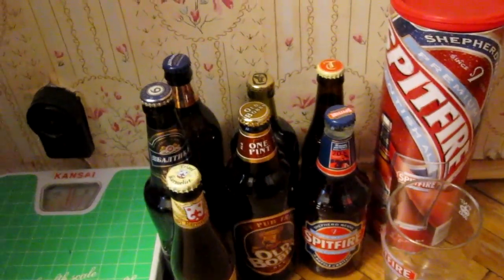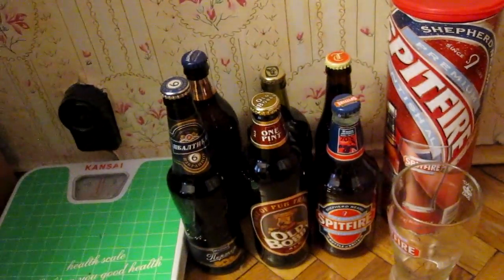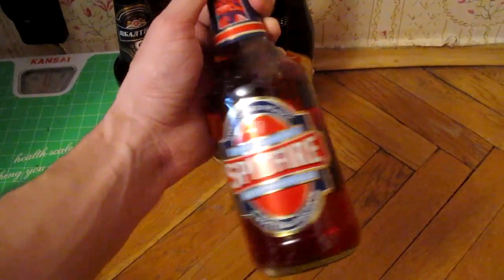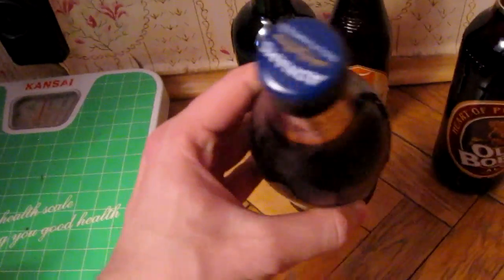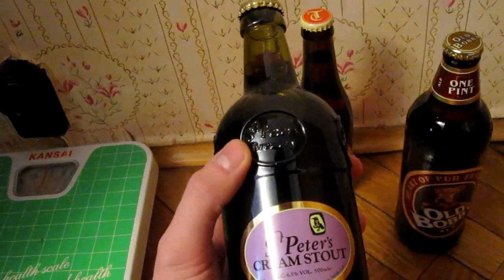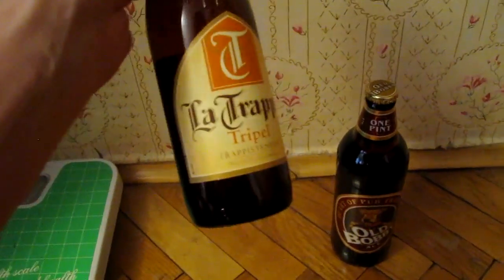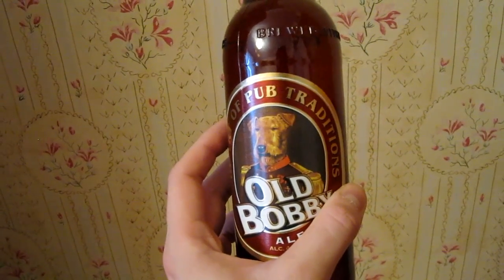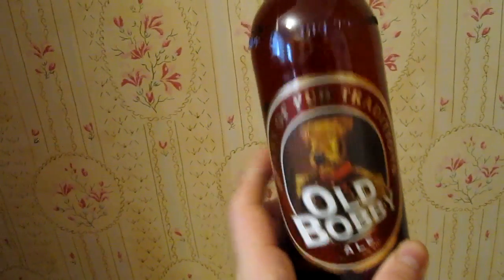Vlog: Beers I got in Moscow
Filmed on 4/01/11. Sorry about the ending being cut out; my memory card was full at that point...